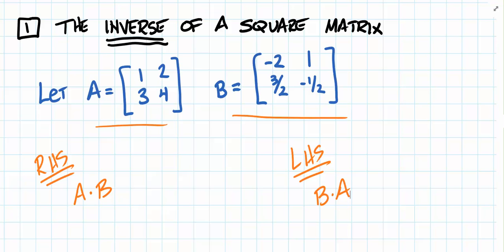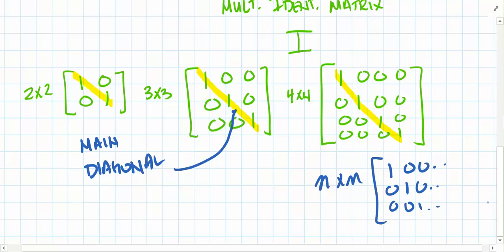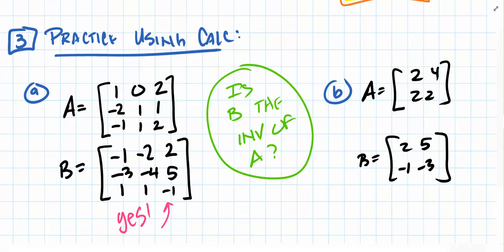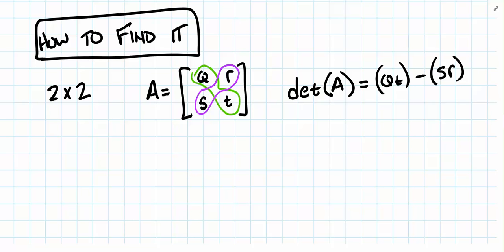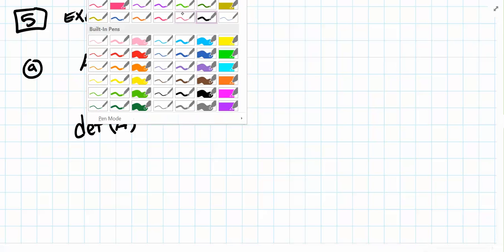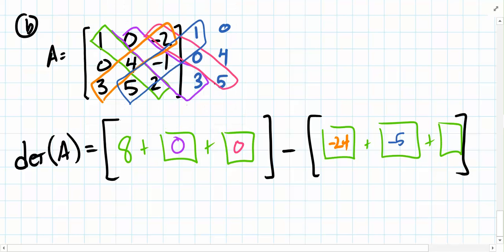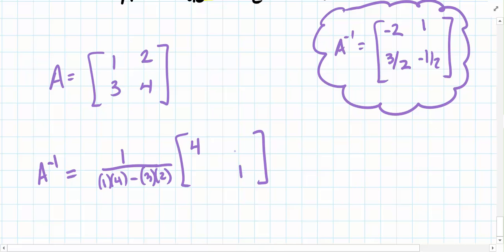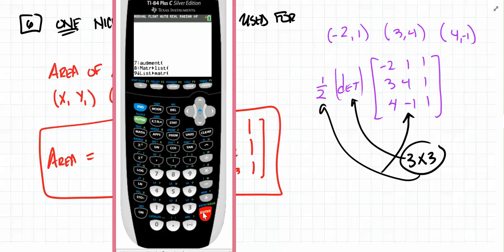12 3 Determinants and Inverses of Square Matrices